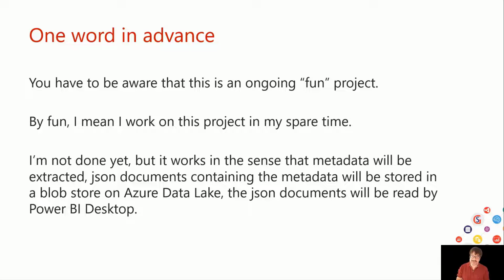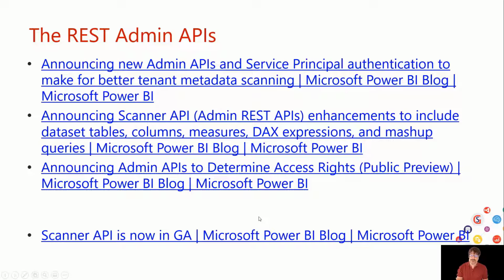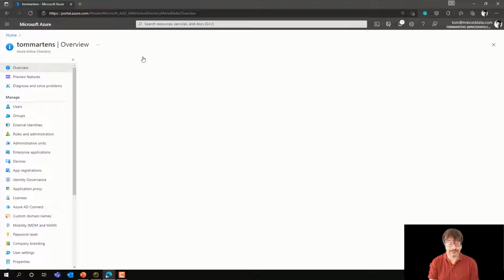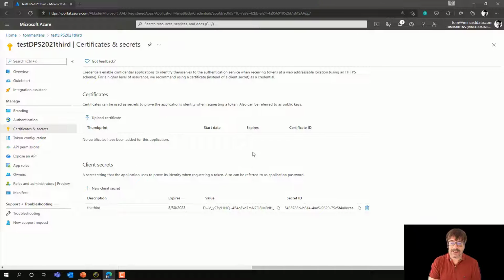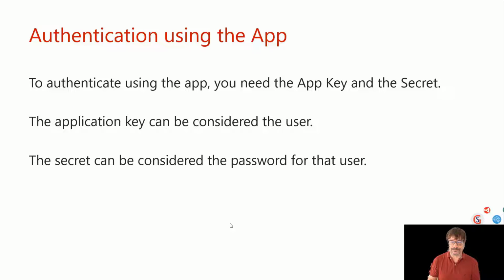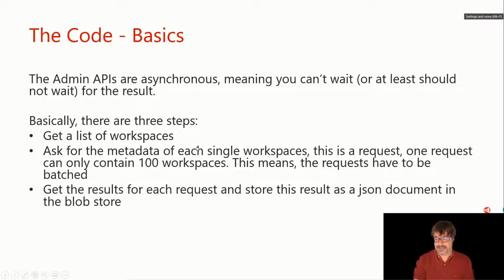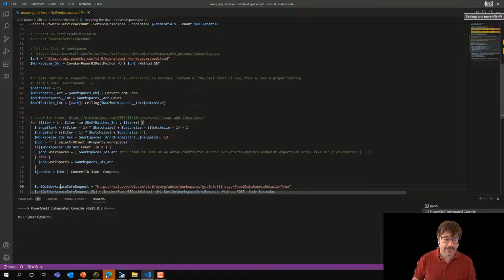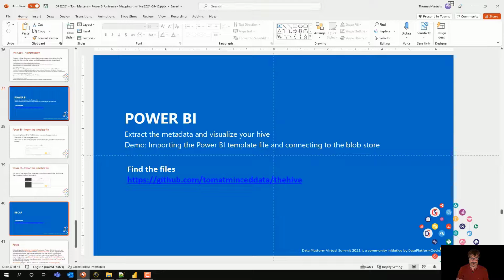Power BI Universe - Mapping the hive by Tom Martens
Power BI Universe - Mapping the hive by Tom Martens at Data Platform Virtual Summit 2021